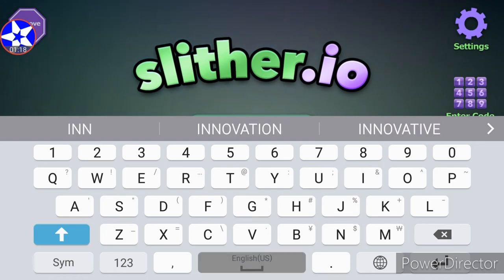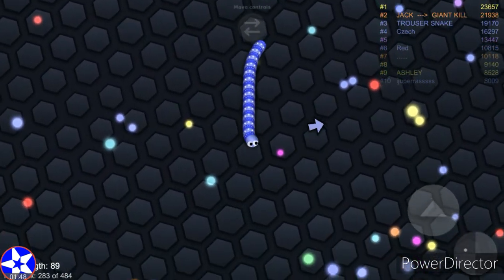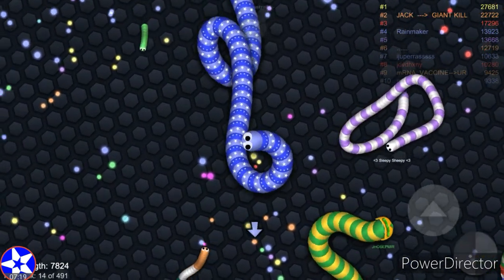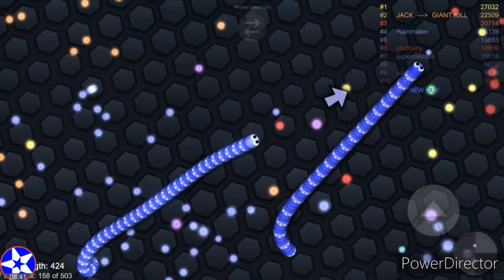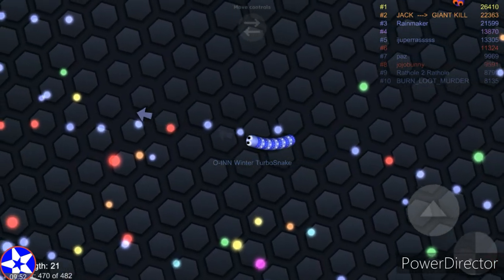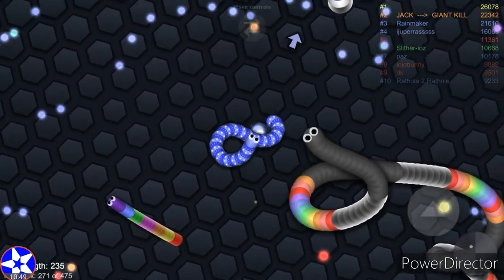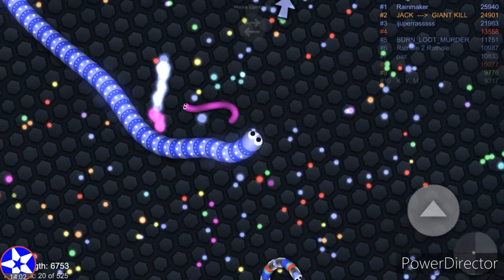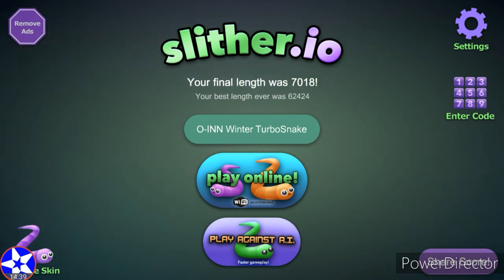STUPID DWARF SNAKES!!! | Slither.io - Part 9 | Polara YT